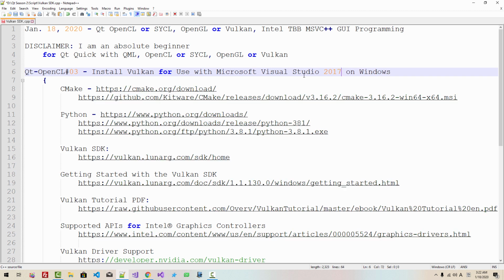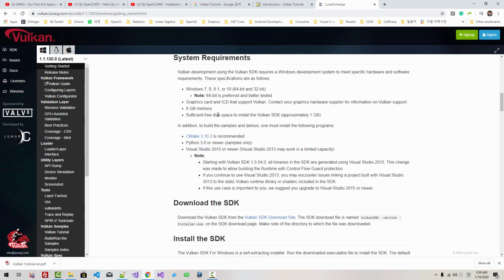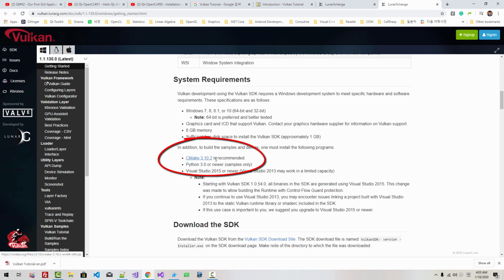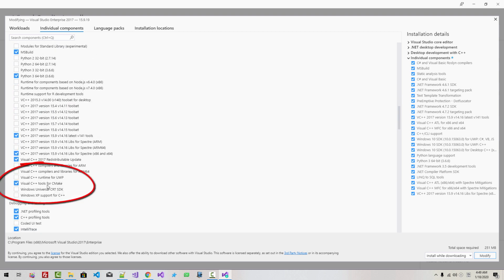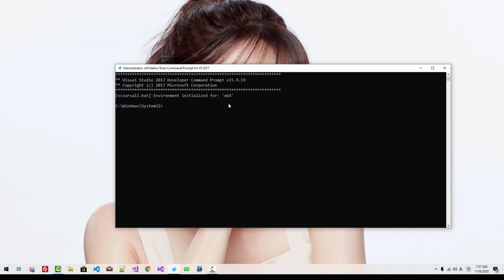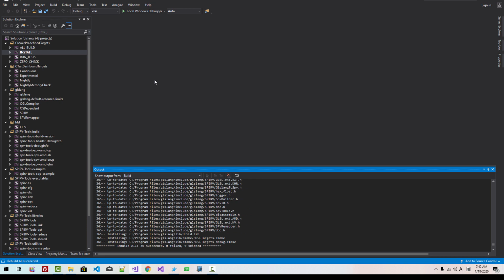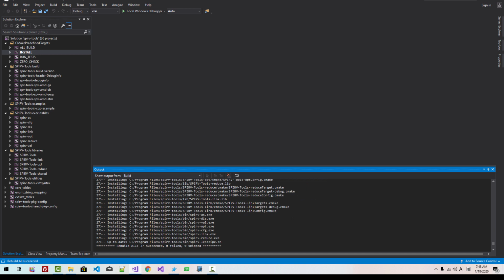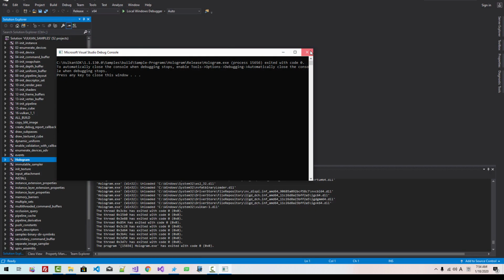Qt-OpenCL#03 - Install Vulkan 1.30 on Windows for Use with Qt 5.14 and Microsoft Visual Studio 2017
for Qt Quick with QML, OpenCL or SYCL, OpenGL or Vulkan

We will install Vulkan on Windows for use with Qt and Visual C++ or Microsoft Visual Studio.
In future episodes, we will use Intel TBB or Threading Building Blocks, OpenCL/SYCL along with OpenGL and/or Vulkan.